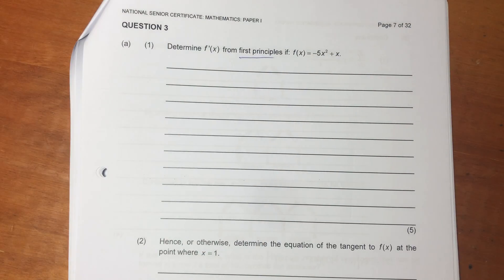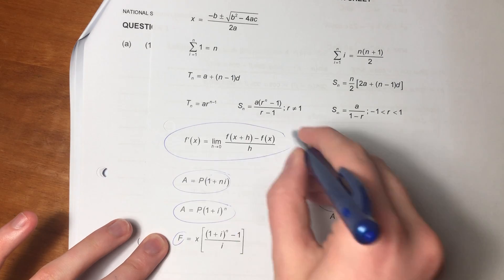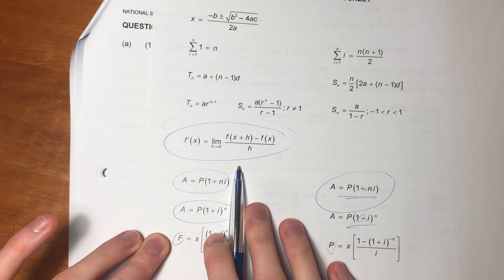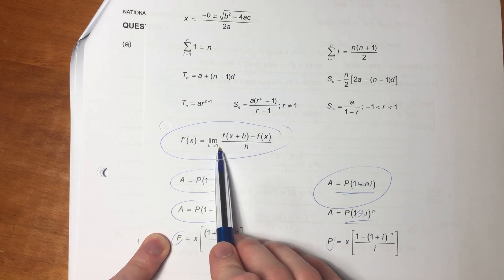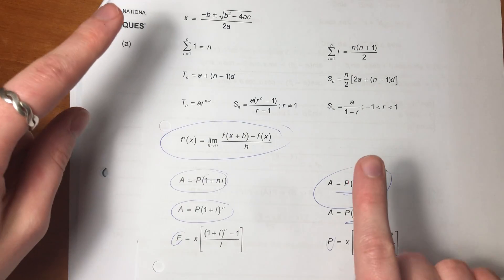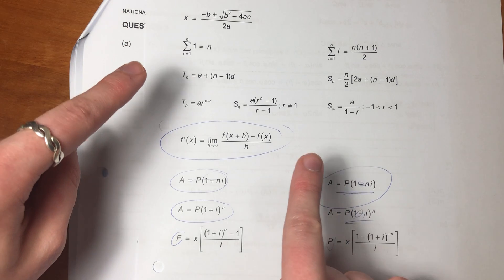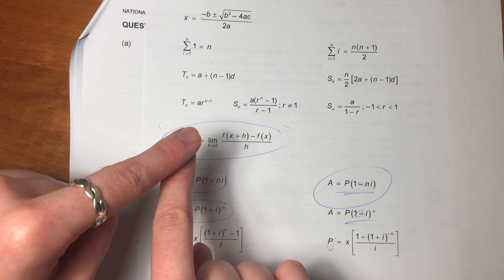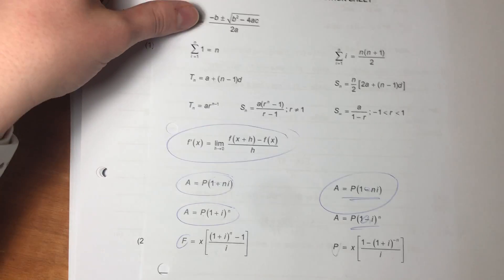Maths Core - Paper 1 Nov 2019 (Q3 - derivatives)